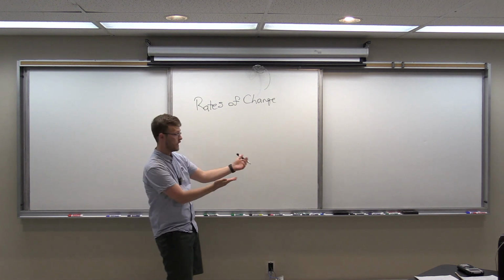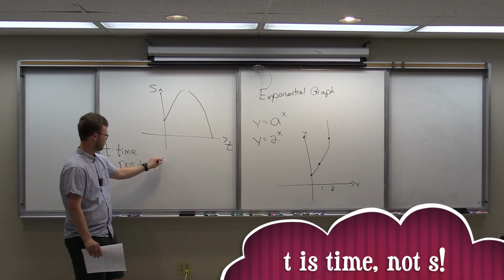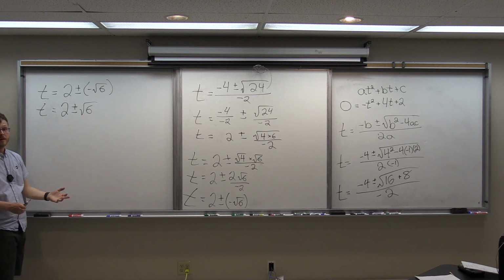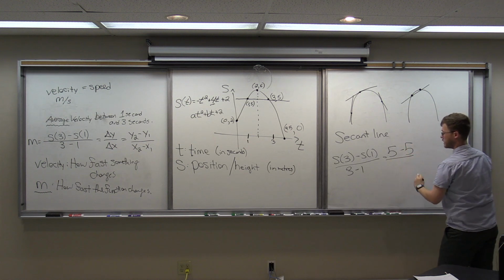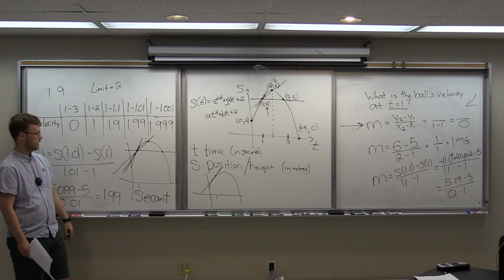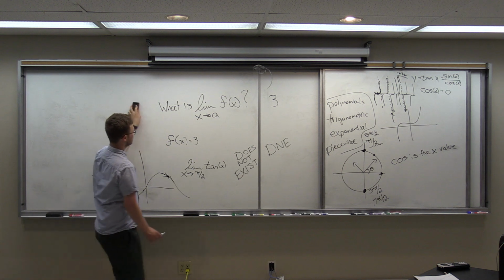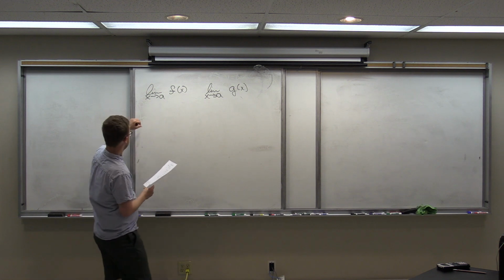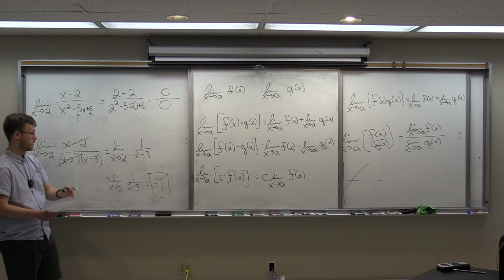Math 1910 - Demonstration Lecture - Prof. T.C. Mullen